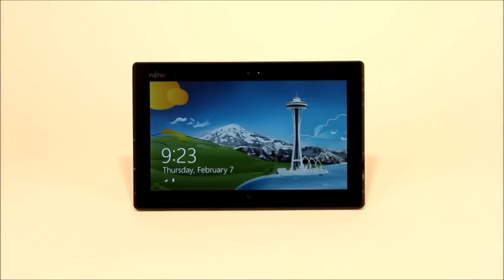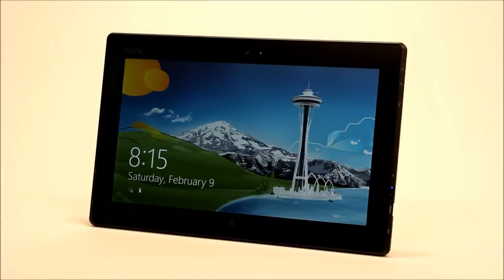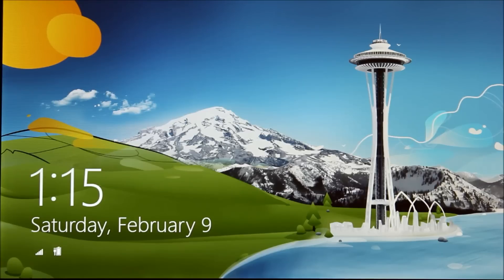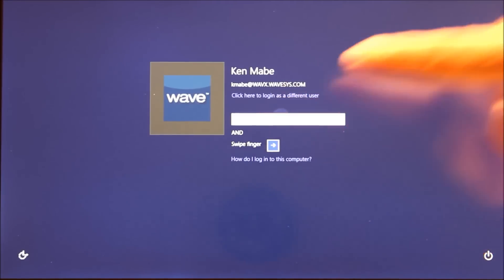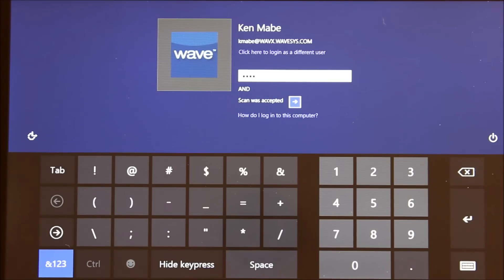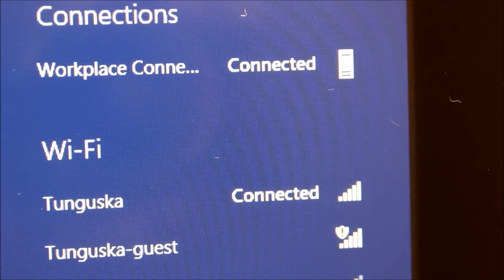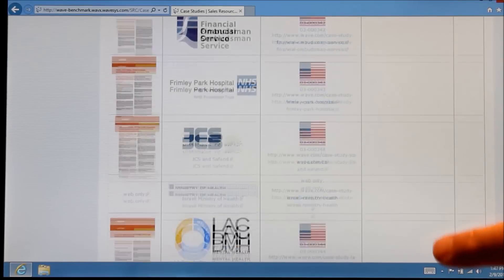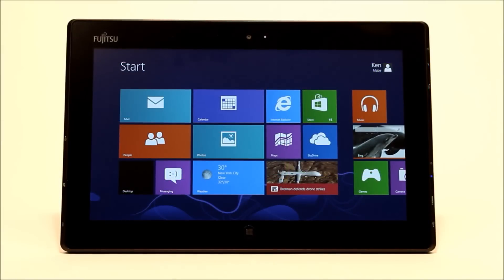Wave Mobility Pro — Tablet Edition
Eliminate Passwords, work securely anywhere with Windows 8 Pro Tablets , Windows 7 & XP Laptops.